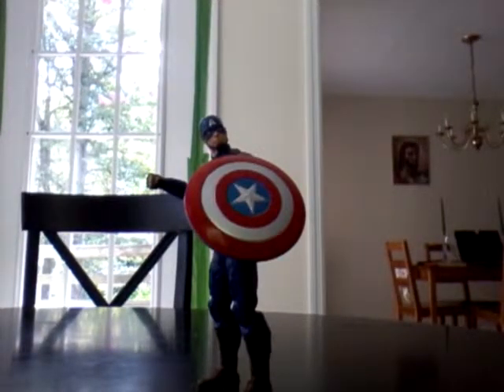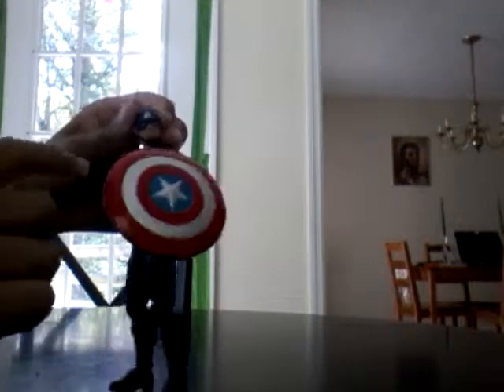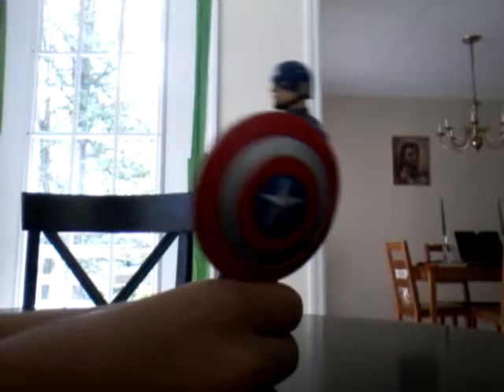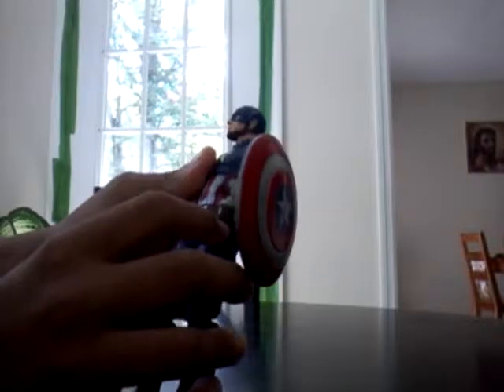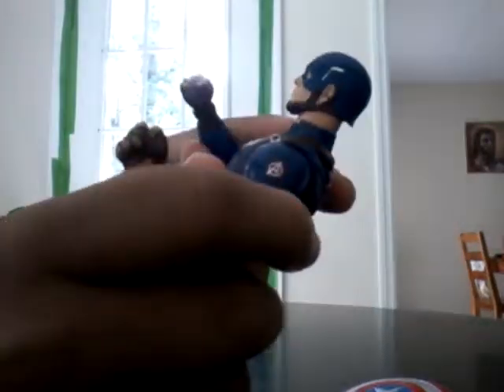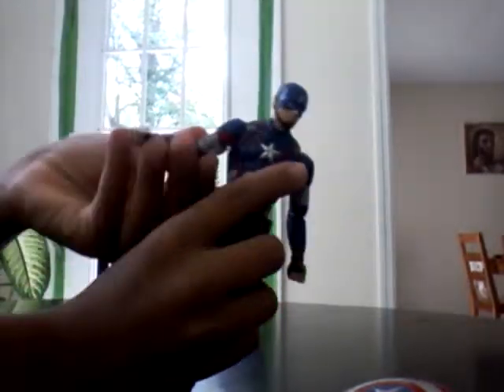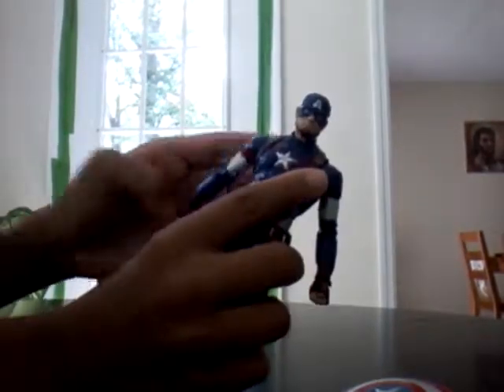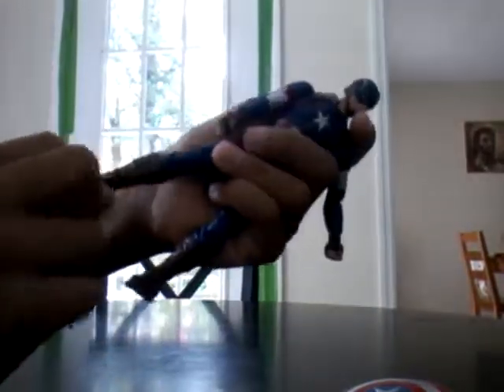Marvel legends infinite series captain america AFF